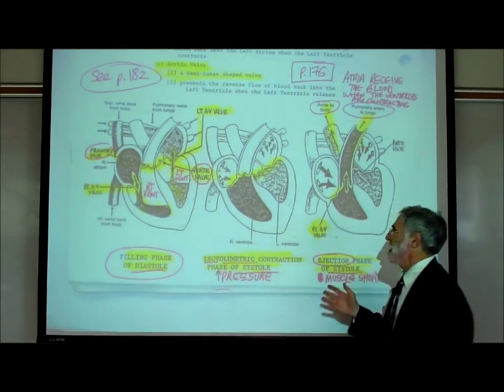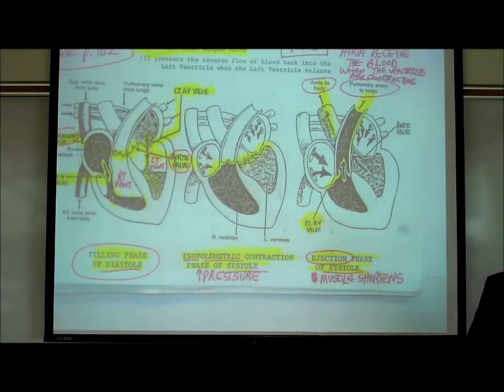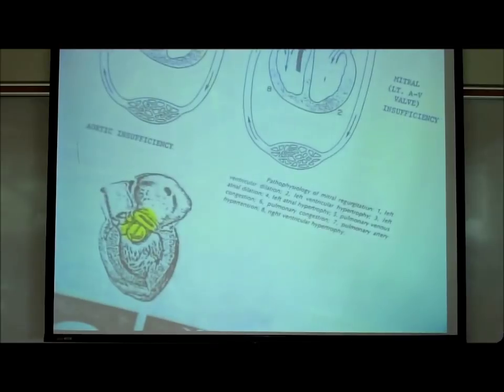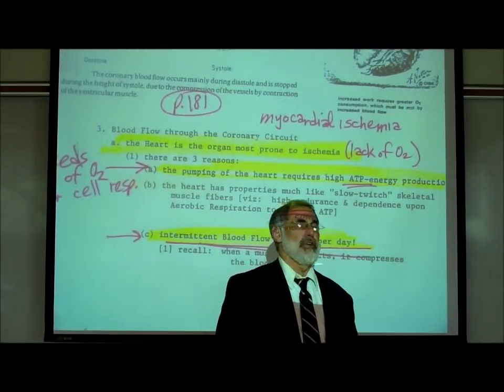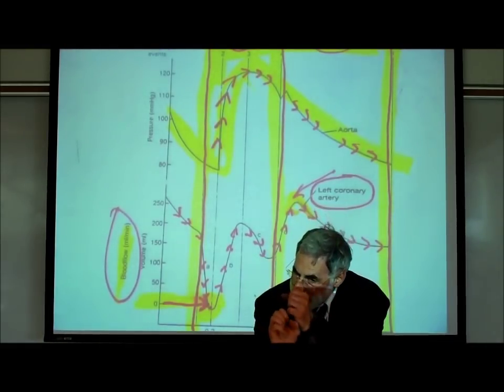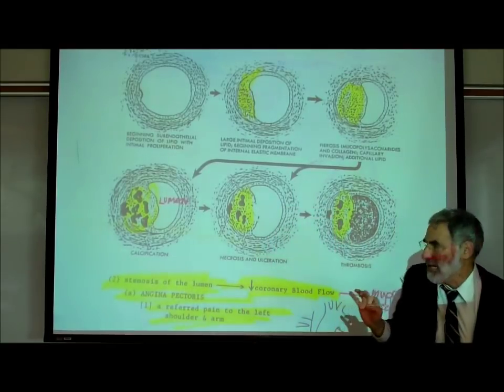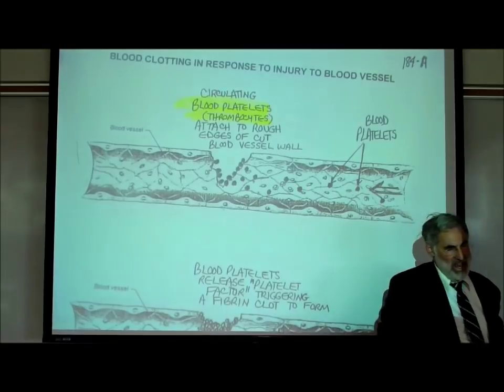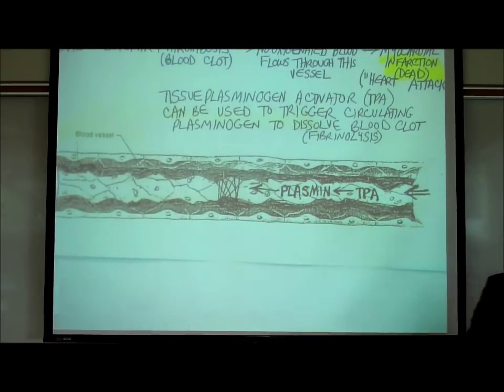CARDIAC PHYSIOLOGY; PART 1 by Professor Fink.wmv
In Part 1 of Cardiac Physiology, Professor Fink reviews the Phases of the Cardiac Cycle (including Isovolumetric Contraction Phase of Systole, Ejection Phase of Systole, and the Filling Phase of Diastole), and then describes Valve Disorders, Blood Flow through the Coronary Circuit, and Coronary Artery (Heart) Disease (including Angina Pectoris and Coronary Thrombosis).

Down-loadable e-Books of the Lecture Outlines by Professor Fink can be purchased